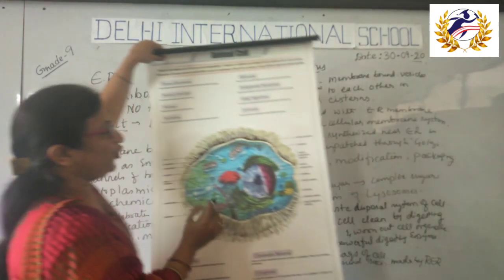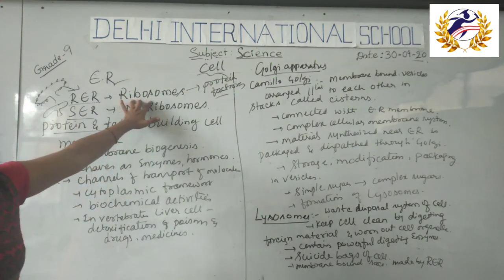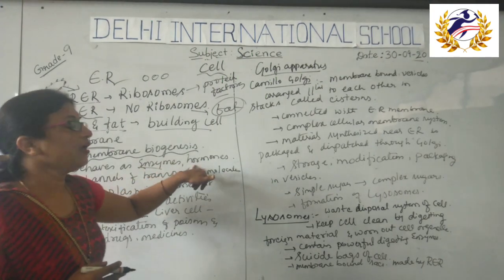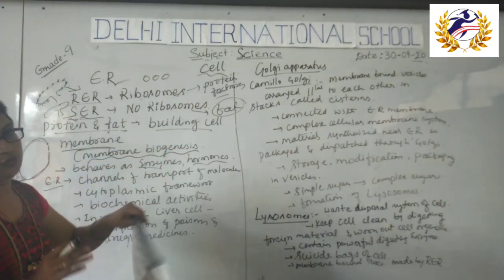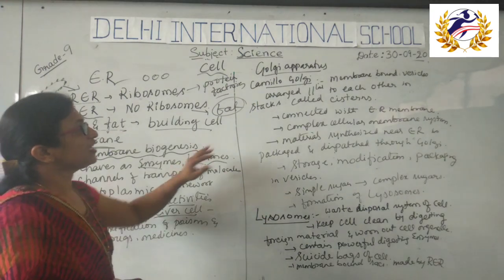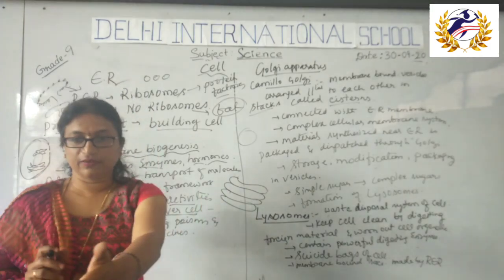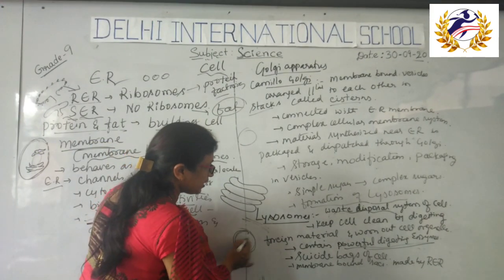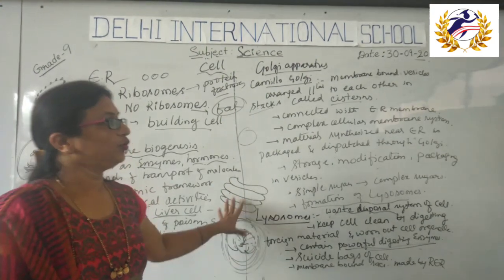Grade 9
science